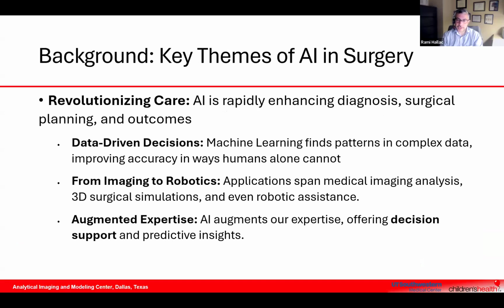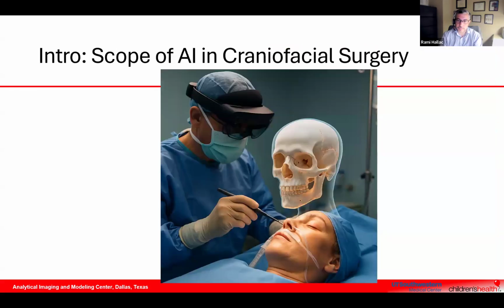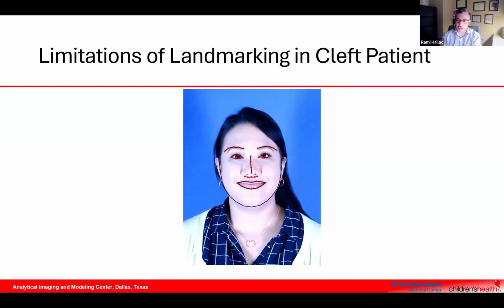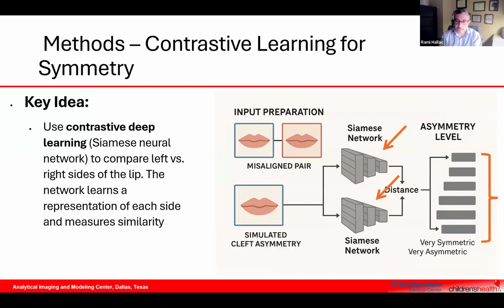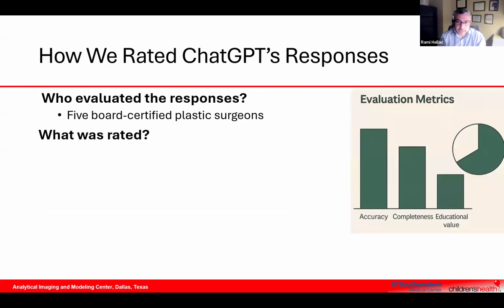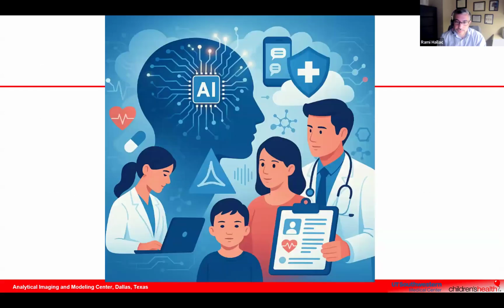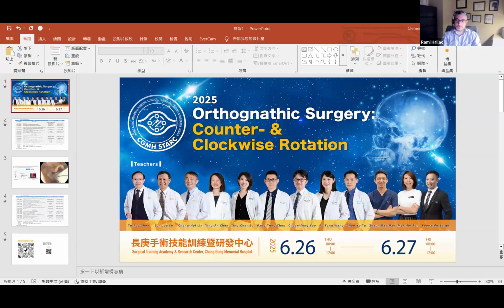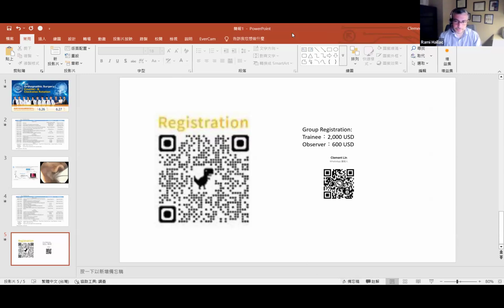Jun. 8th. 2025 The International Craniofacial Chang Gung Webinar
Innovative Edge: Artificial Intelligence and Large Language Models in Craniofacial Surgery by Dr. Rami Hallac